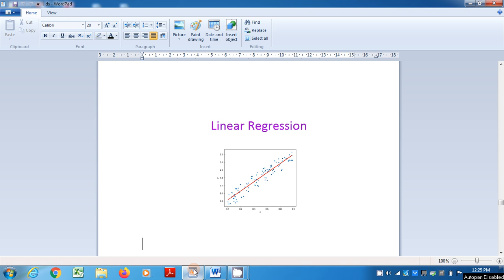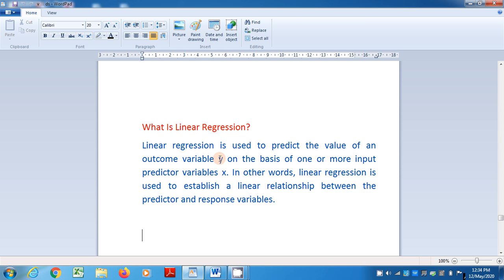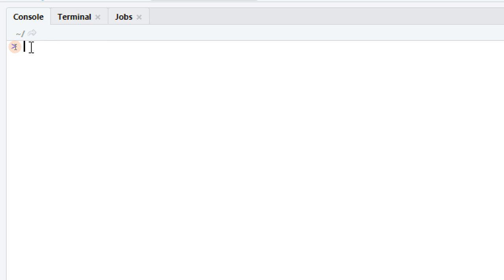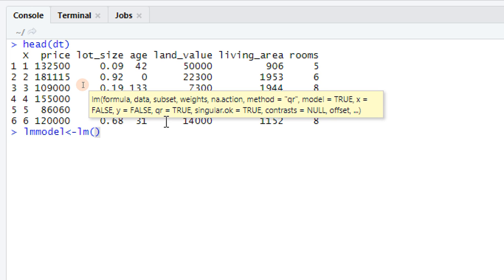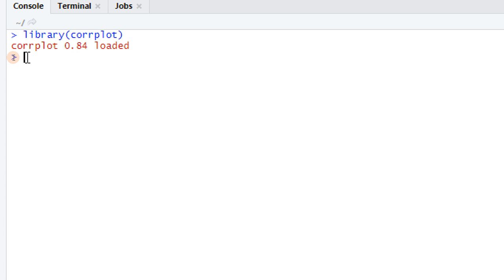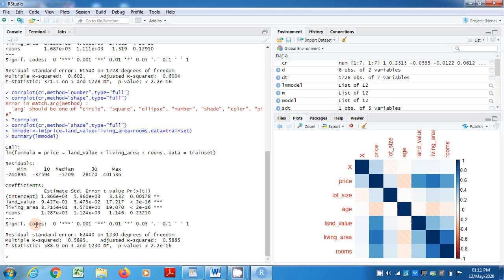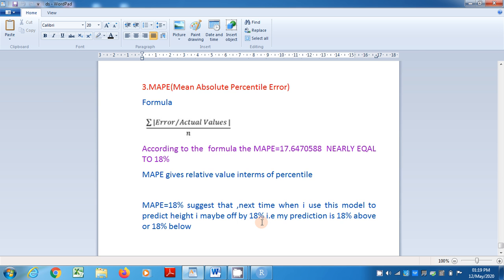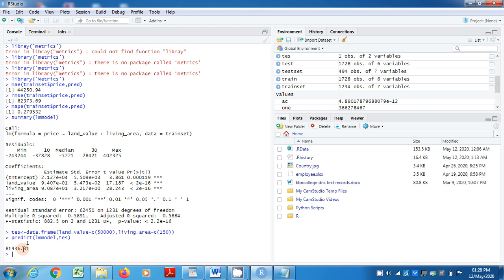R Language - Linear Regression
Following topics covered in this lecture
             1. Different approaches through which machines learn
              2. Regression Analysis?
              3. Types Of Regression Analysis
             4. Linear Regression?
            5. How Linear Regression works
            6. Build Linear Model
            7. Correlation
           8. Evaluating Model Accuracy